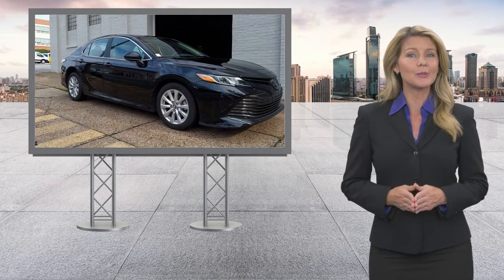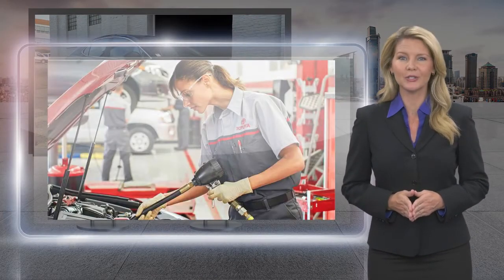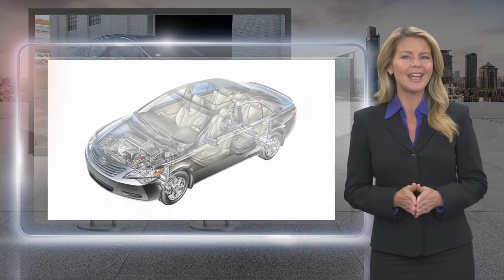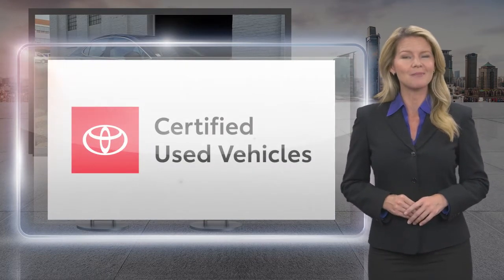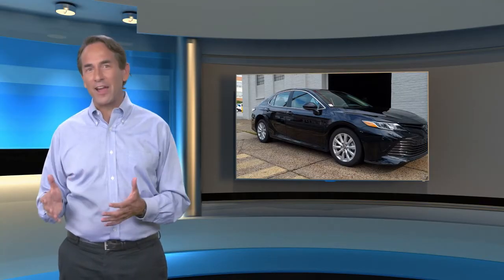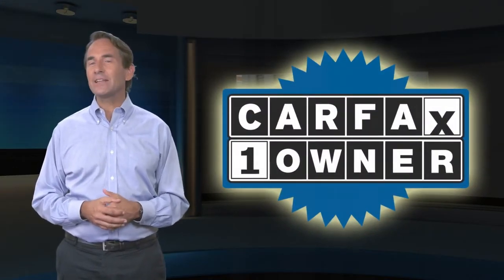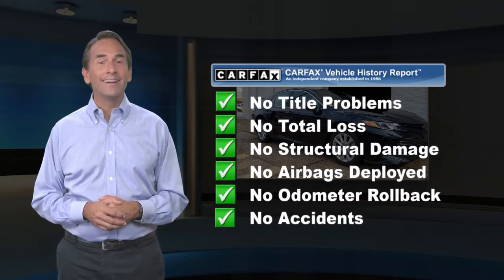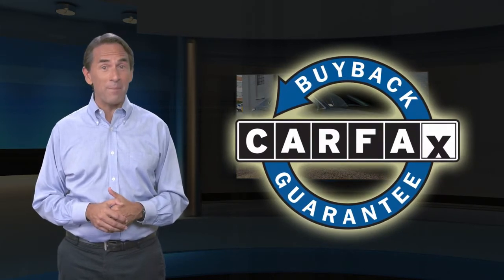Certified 2018 Toyota Camry LE, Philadelphia, PA U19032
Certified WarrantyOne Owner10 Service Records Found On CarfaxBack-Up CameraLane Departure WarningBluetoothMp3 PlayerNo Accidents On CarfaxKeyless Entry39 Mpg HighwayLed HeadlightsAlloy WheelsWe performed a 160-Point Inspection as part of our extensive Reconditioning process. We provide a Vehicle History Report and you get a 12-Month/12,000-Mile Comprehensive (bumper to bumper type) Warranty and a 7-Years/100,000-Mile Powertrain Warranty from date of purchase as new plus 1 Year of Roadside Assistance.2.49% APR for 60 Mos based on Tier 1 Credit.

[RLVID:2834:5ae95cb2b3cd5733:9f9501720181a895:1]